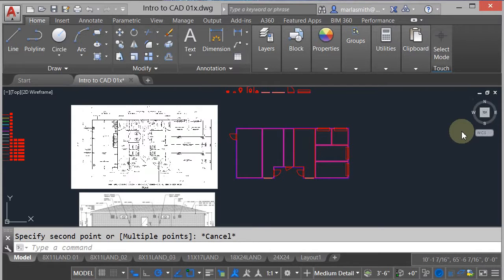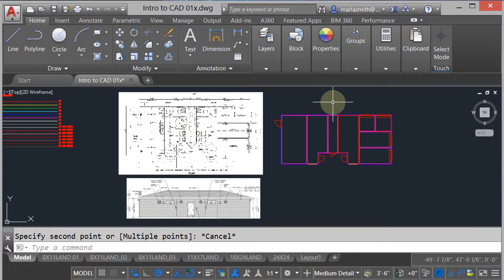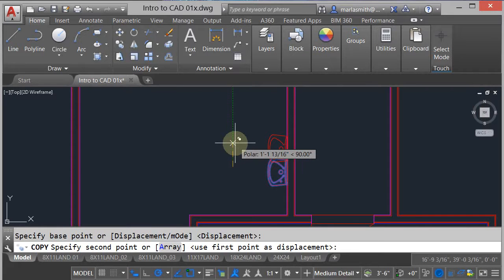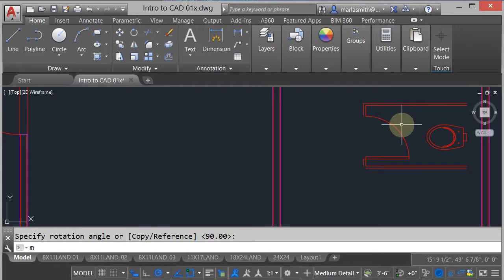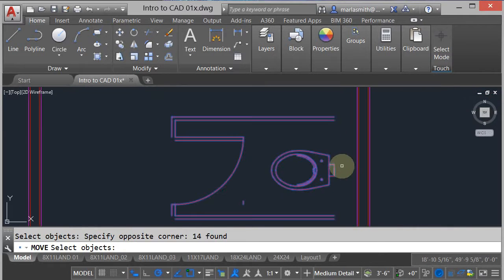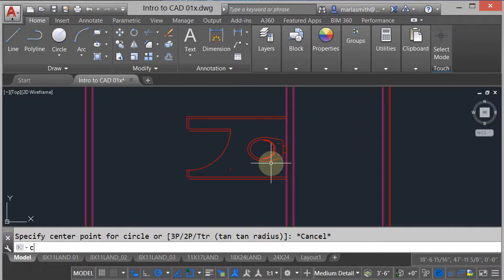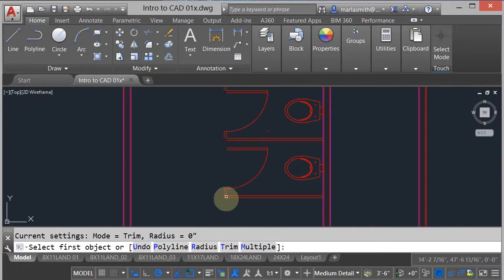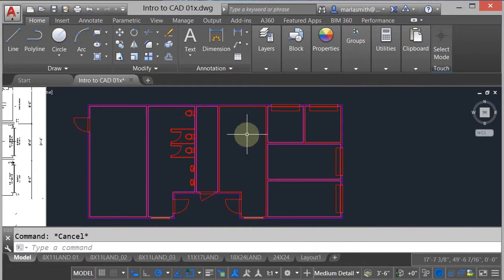AC INTRO 06 Fixtures